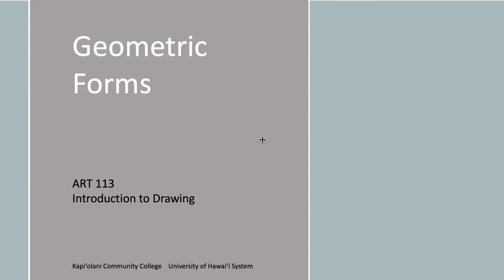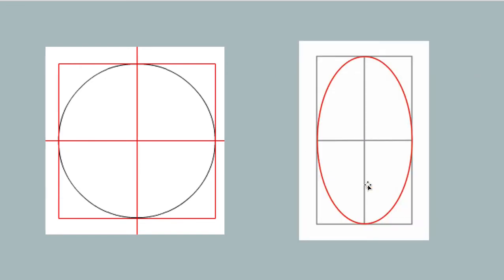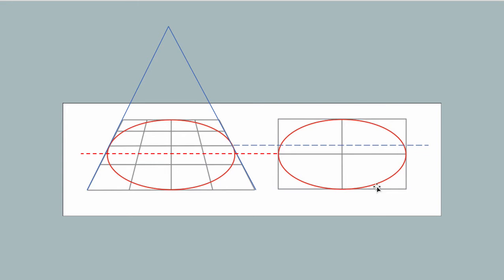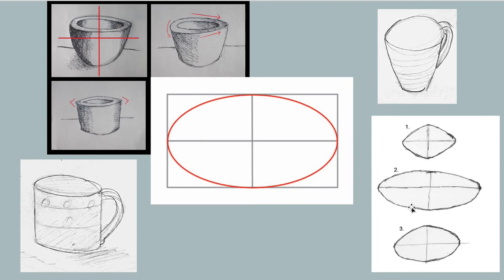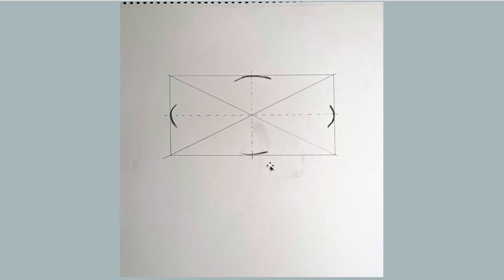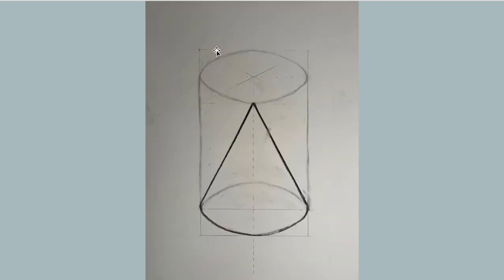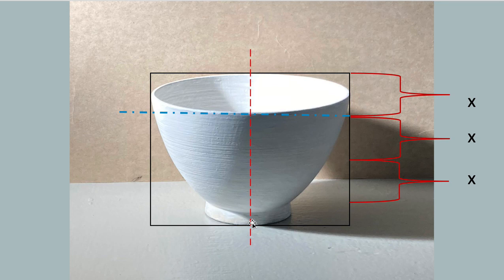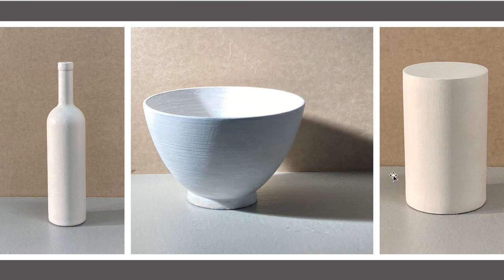Geometric Forms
Art 113: Introduction to Drawing
Kapi'olani Community College
University of Hawai'i